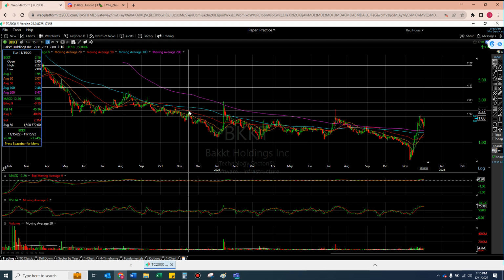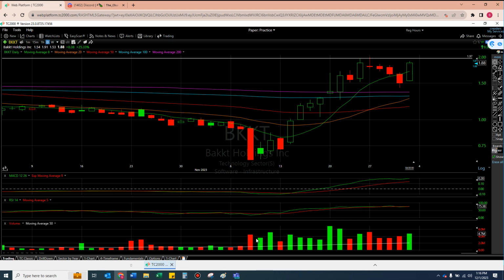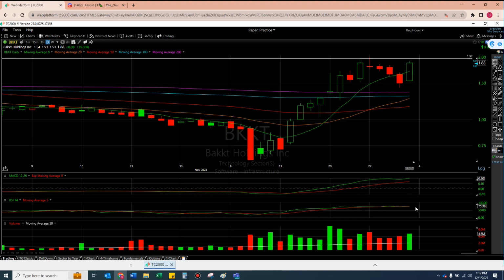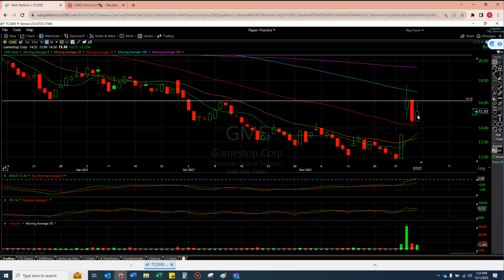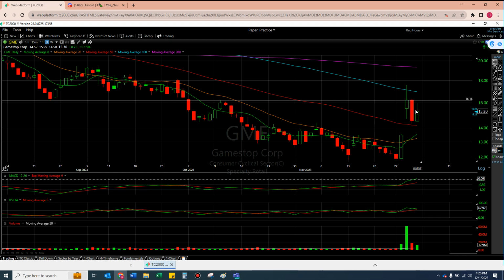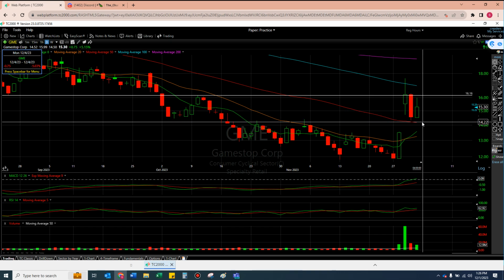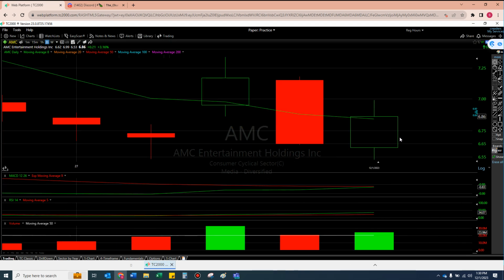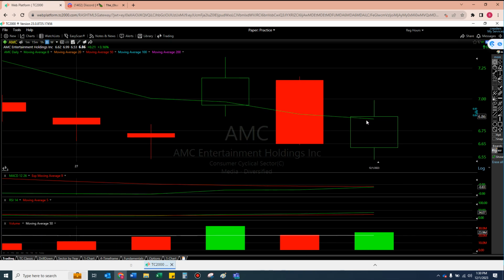VIEWER REQUEST Technical Analysis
$AVTX avtx avtxstock avtxanalysis avtxupdate avalo avalotherapeutics $BKKT bkkt bkktstock $AMC amc amcstock amcshortsqueeze $GME

$BKKT - There is a lot to like on this technical set up, including a few signs that seem history will not repeat this time. The stock has never shown a strong sign it was ready to break the 200 moving average until these last few trading days. The stock was able to get over the 200MA back in July 2023 but it never confirmed and quickly fell below all the lines. This week seemed like it would do the same until Friday's candle dropped.
It seems like this is trying to hold the 8 moving average and actually stay above all the moving averages. you will often hear me say Break All and FLY!!! That is what we are hunting here.
Sadly I dont believe in the One World Currency as much as many of the viewers/commenters but that will not stop me from make a move on a good technical set up

$AVTX - I have been talking about this being in a perpetual Bounce or Die moment and sadly we finally see the confirmation. With this losing the $0.09 All Time Low Support it really seems like this is about to start falling deeper and deeper into the black hole abyse that is All Time Lows. I always assume loses in 20% increments; $0.07 and $0.055 are roughly the next levels down

$GME - I got a bit too excited about a single candle and it caused me to mess up my Wednesday analysis. You know I call out my mistakes more than my wins and i take a bit to go over why i was wrong. Overall still bullish here, but a lot is riding on Monday. Friday was a decent recovery candle but I could have used more. Monday needs to finish the recovery or this might drop back down towards the 50MA.

$AMC - This was supposed to be a sympathy play on $GME and so far that seems to be the case as this replicated the Friday recovery. I know a lot of people get offended when someone say $GME and $AMC are the same/similar, but I do believe there are stocks tied to each other for almost no logical reason at times.

00:00 Opening Thoughts on BKKT AVTX GME AMC
01:17 Introduction for new viewers
01:42 BKKT
10:41 AVTX
15:43 GME
21:34 AMC